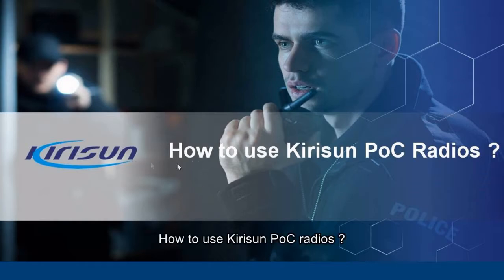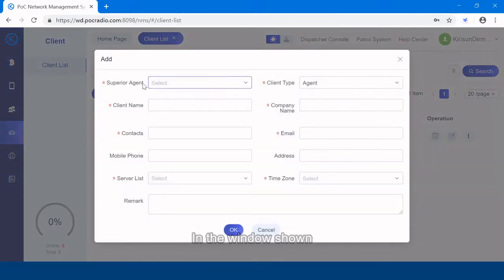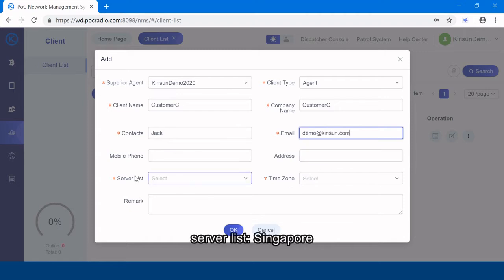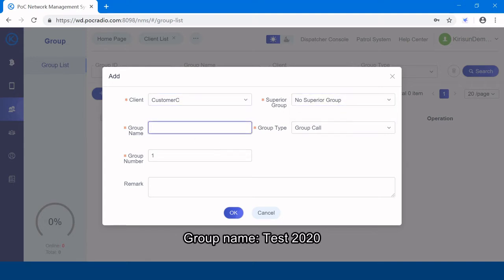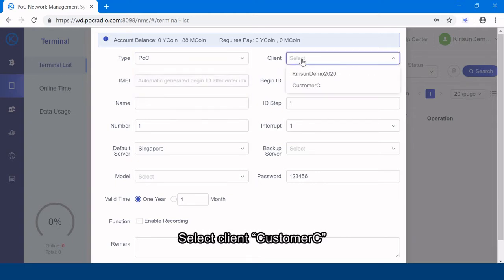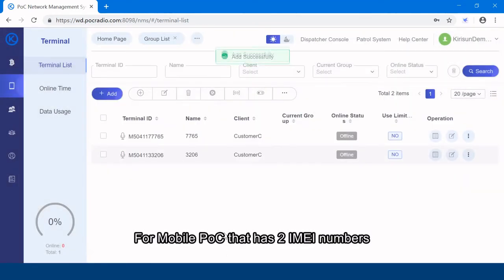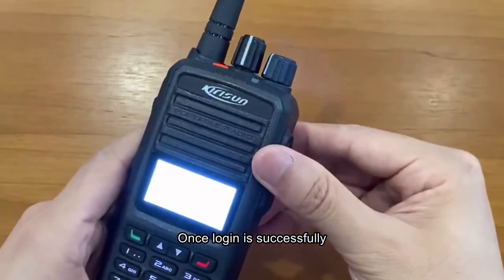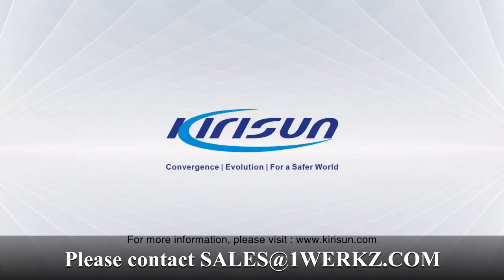How to use Kirisun PoC radio - One Werkz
Programming and configuration of Kirisun PoC radio